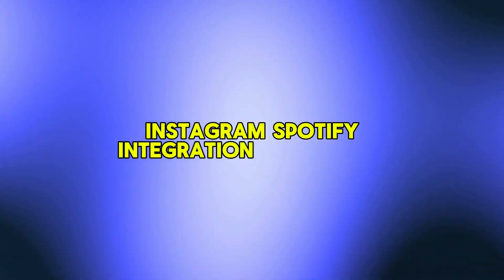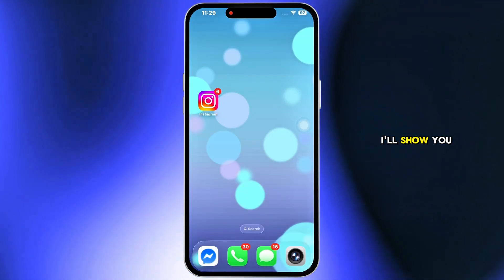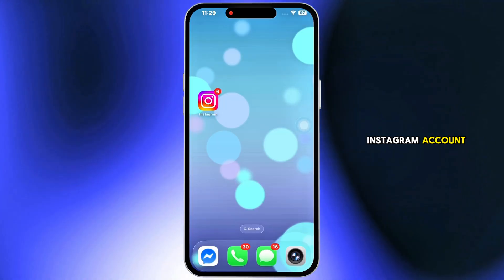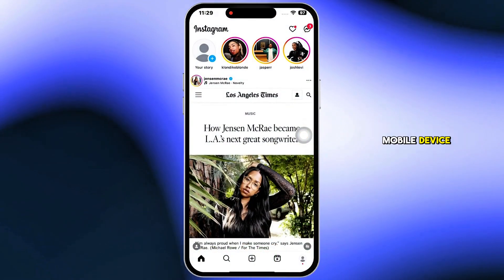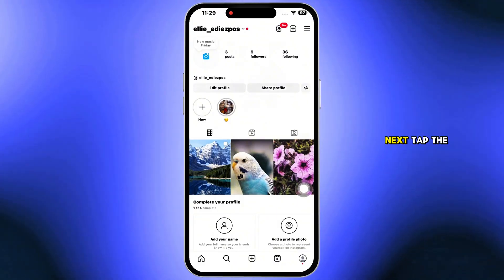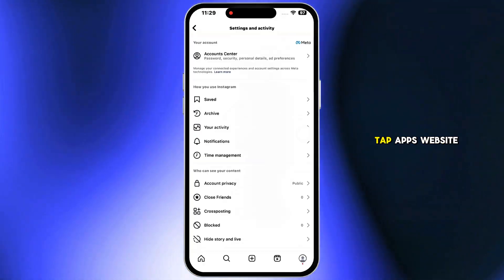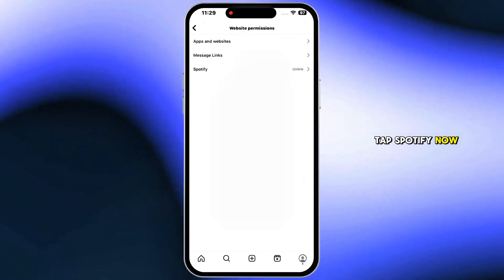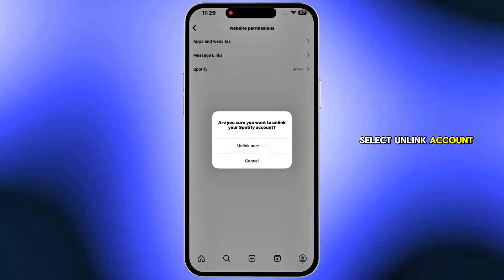How to Disconnect Spotify from Instagram (2025) | Unlink Spotify from Instagram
Want to unlink Spotify from your Instagram account? In this quick and easy 2025 tutorial, you’ll learn how to remove the Spotify connection so your listening activity no longer appears—perfect for anyone who wants to tidy up linked apps, protect their music privacy, or reset integrations.

You’ll see how to open Instagram’s settings, navigate to Accounts Center or Apps and Websites, identify Spotify under connected services, revoke permissions safely, clear any cached links, and confirm that Spotify is fully unlinked on both mobile and web.

Chapters
0:00 Introduction
0:15 Steps to unlink Spotify from Instagram